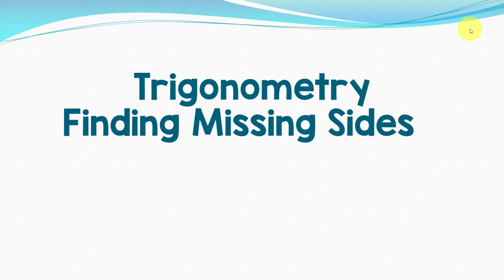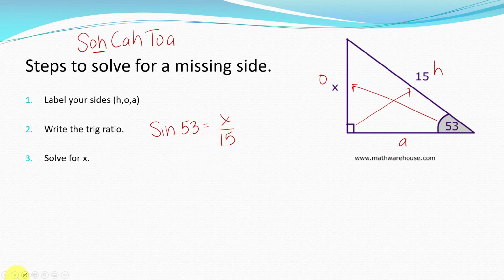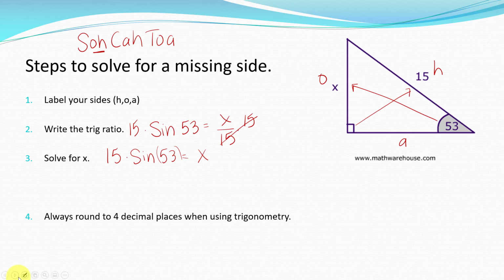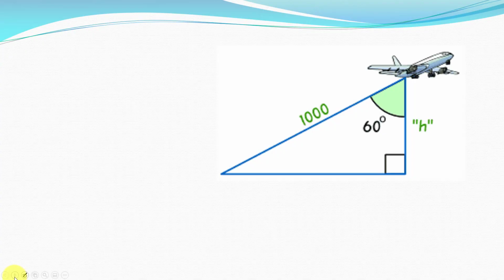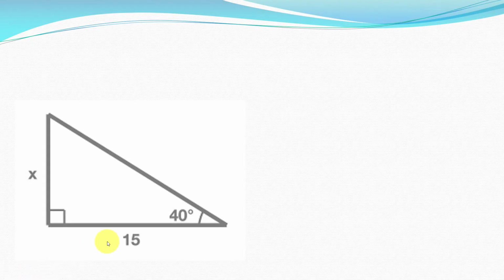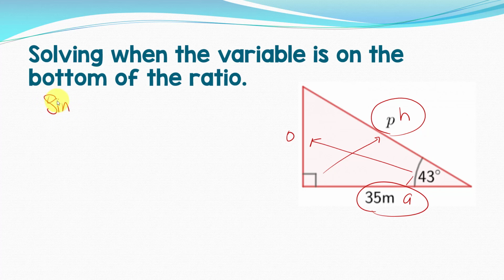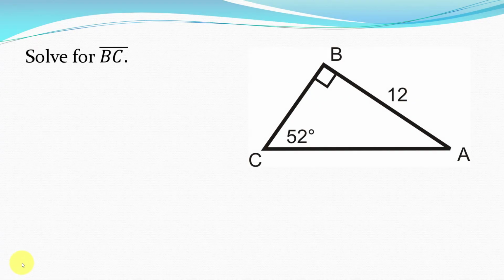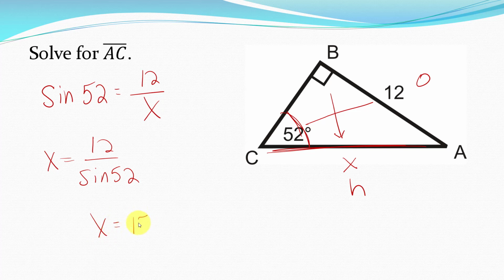Unit 4-5 Trig Sides